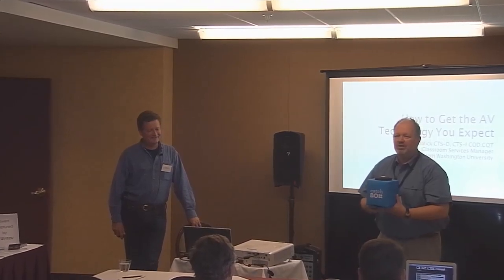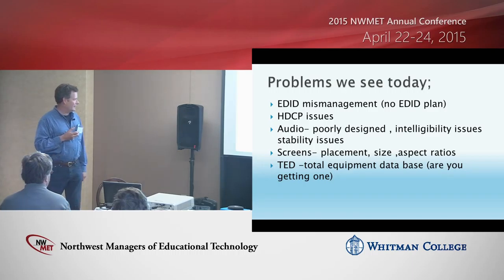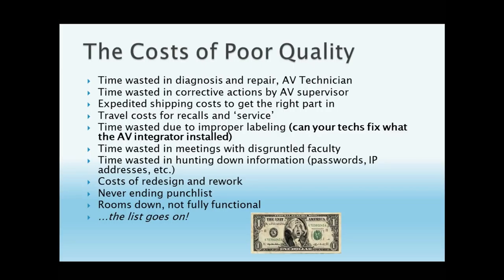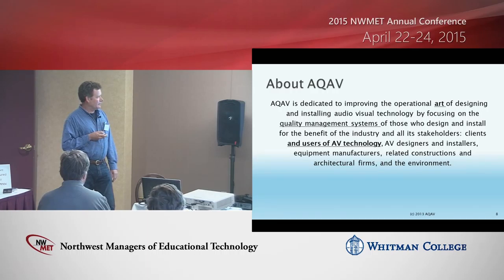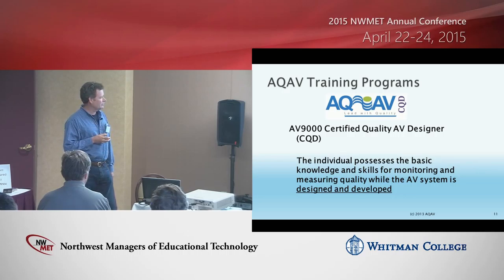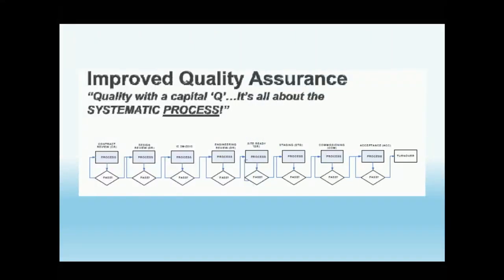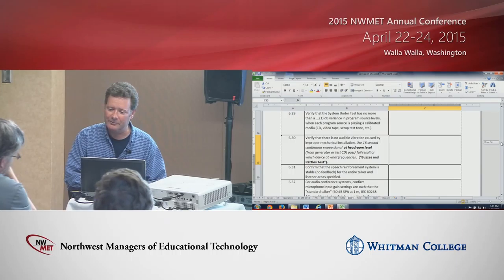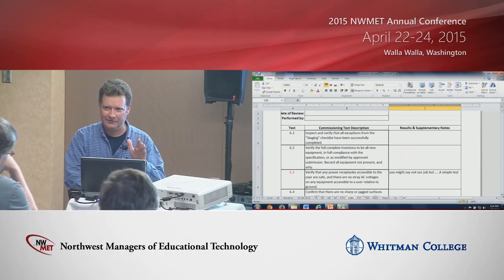How to get the Quality you Expect from Audio- Visual Installations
In this session, we will cover information on the organization AQAV Association for Quality in AV technology,
examining how courses they offer can help us achieve better AV enhanced classrooms.
The Association of Quality in AV technology, AQAV is “a non-profit organization that is dedicated to improving
the operational art of designing and installing audio visual technology. Engineered audio visual systems
continue to become more complex and difficult to integrate. By focusing on the quality management of these
systems, and of those who design and install them, we can benefit the AV industry and all its stakeholders:
including clients and users of AV technology, AV designers and installers, equipment manufacturers, related
construction and architectural firms, and the environment.” (aqav.org)